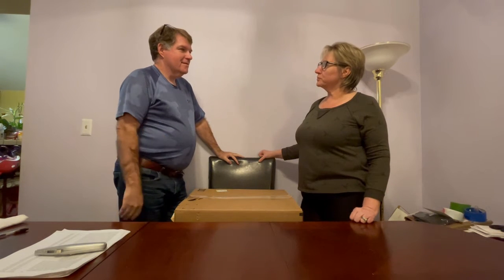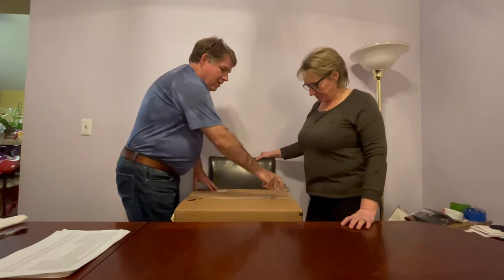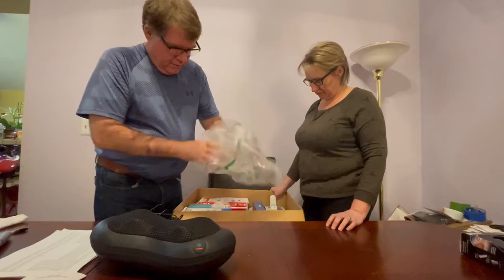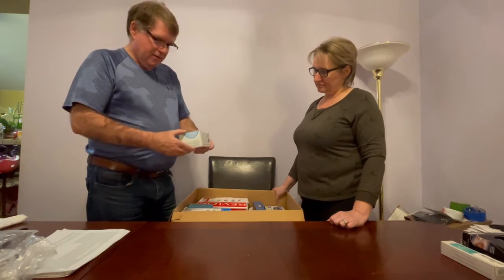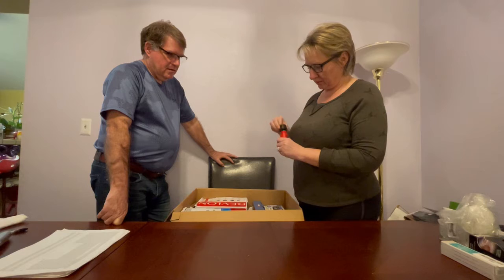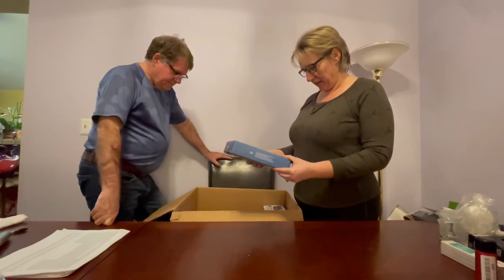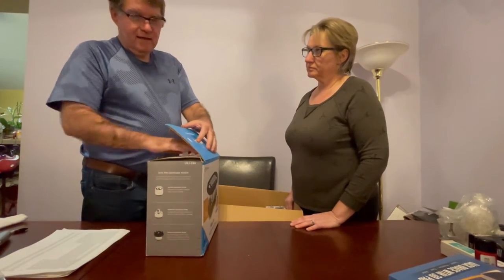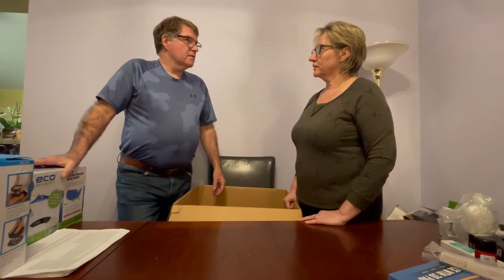We paid a WHOPPING $210 for $1,721 in AMAZON returns. Check out our loot!!!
Another unboxing of Amazon Returns.  These Health and Beauty cases have NOT let us down!!!  This is part 1 of 2 on this unboxing.

We've also been getting into buying abandoned storage units.  These have been a real eye opener.  You can see some of our videos on our channel.